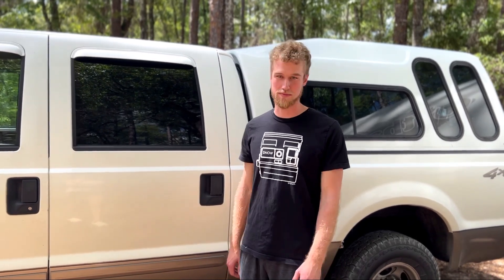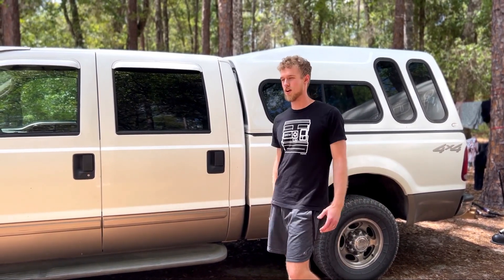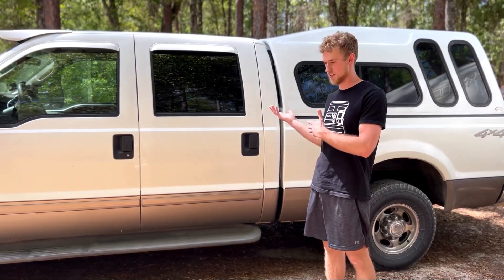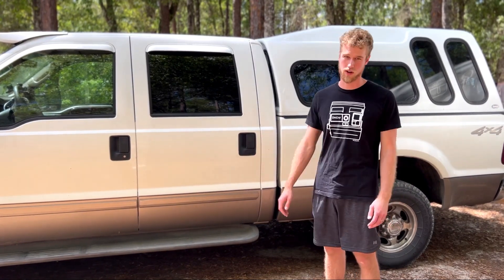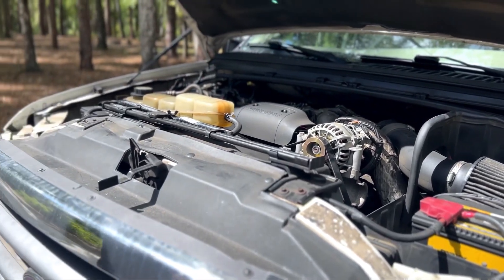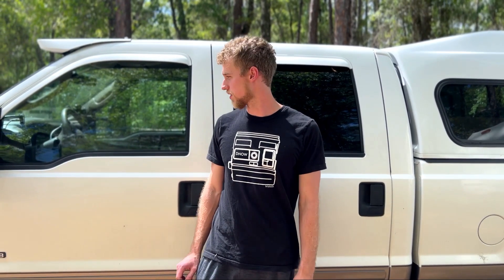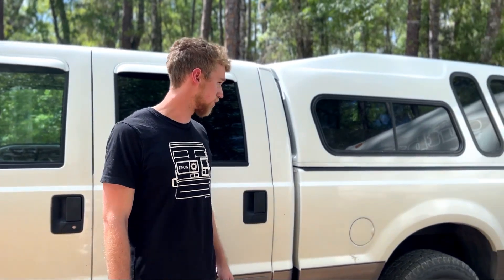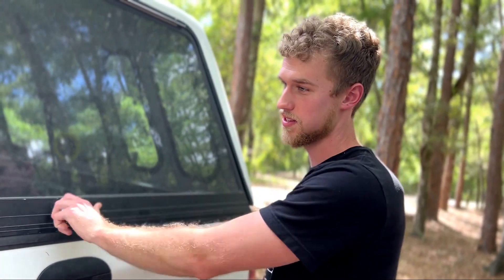Our 2003 F-250 7.3 Diesel Towing a Travel Trailer (Why We Picked It & Mods We Made)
Time to introduce Jason's third child: the Big Bison! Vehicles are Jason's biggest cup of tea, so nerd out with him in this video to find out why we picked this 2003 F-250 7.3 Diesel Truck to haul our home. This video also goes into detail on what modifications Jason has made and why in optimizing Big Bison for his towing task.